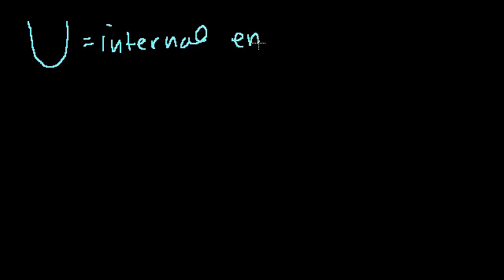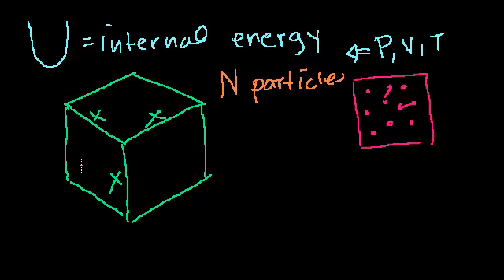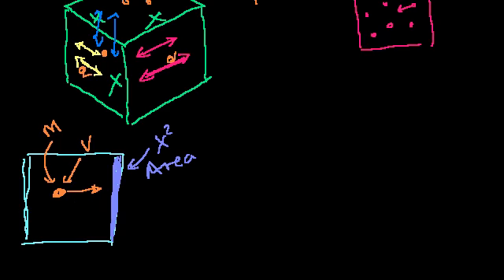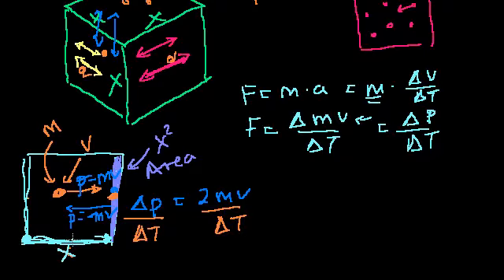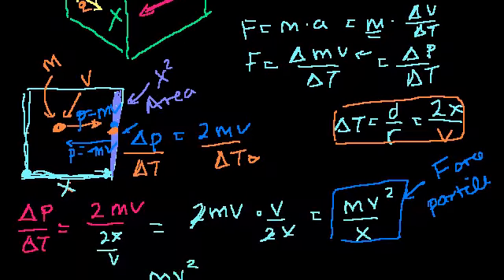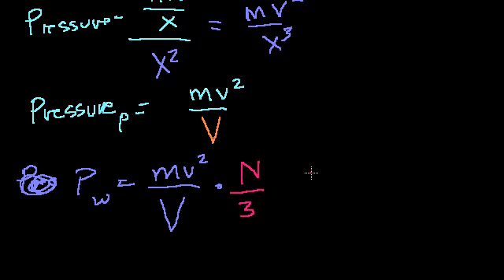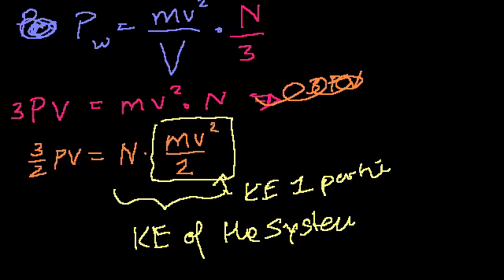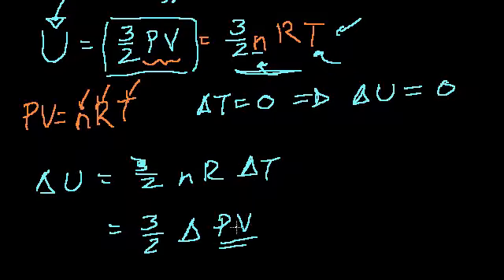70 Proof U 3 2 PV or U 3 2 nRT Thermo